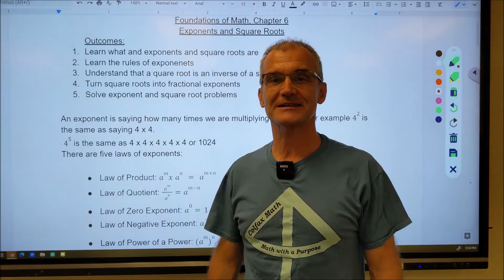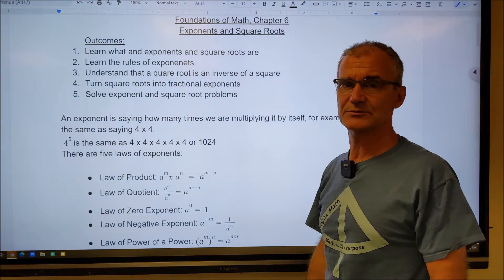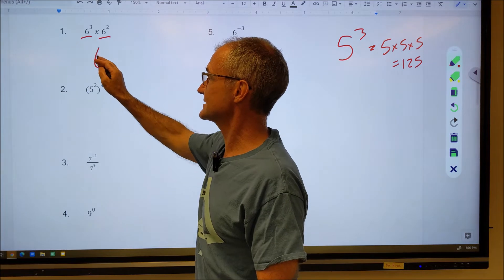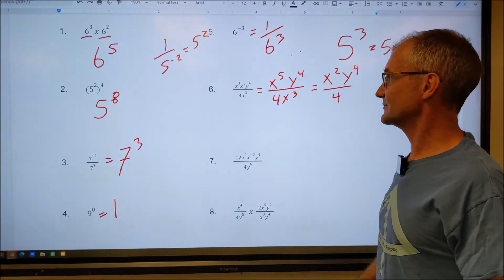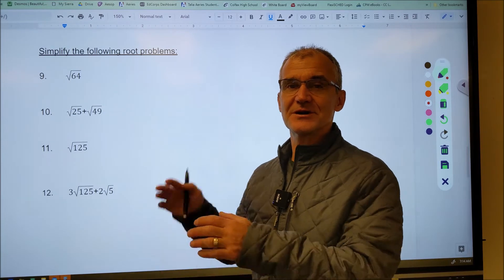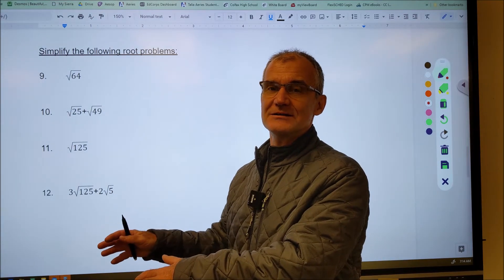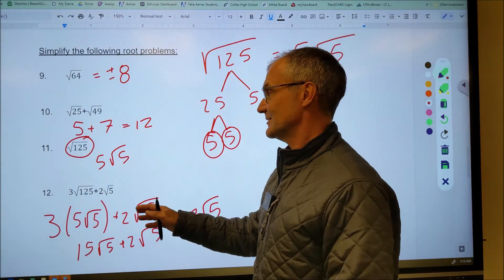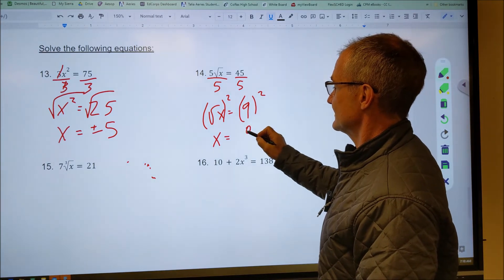Foundations of Math #6, Exponents and Square Roots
This is the sixth video of a foundational math course to help study for any trades exam.  I go over what exponents and square roots are, how to convert to fractional exponents, how to simplify radicals, and how to solve equations with exponents and square roots with sample problems. Help with finding radicals and cube roots.